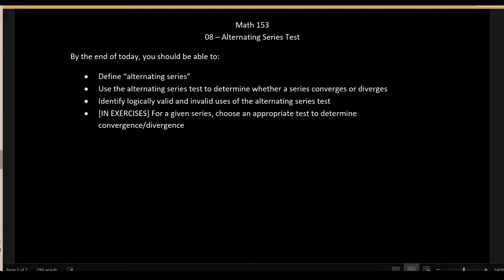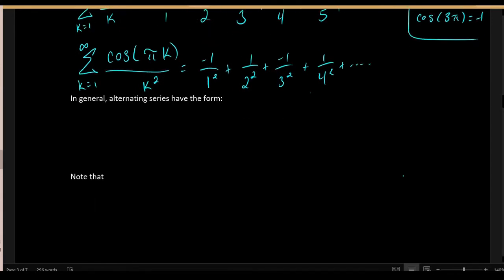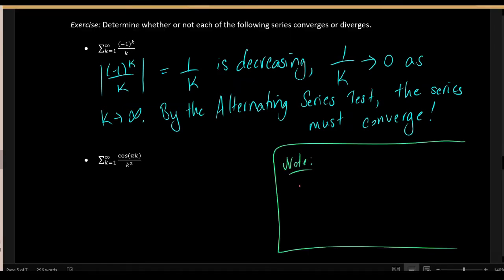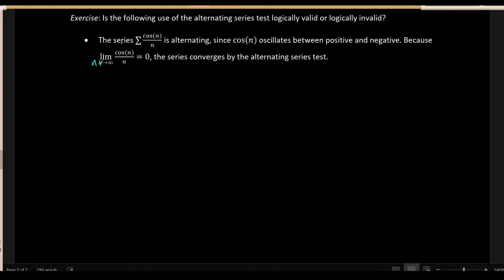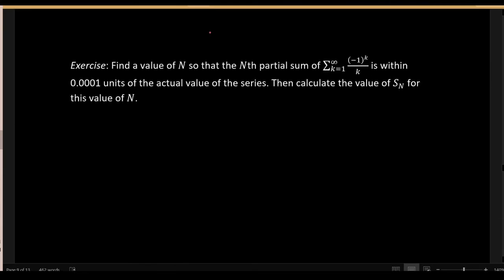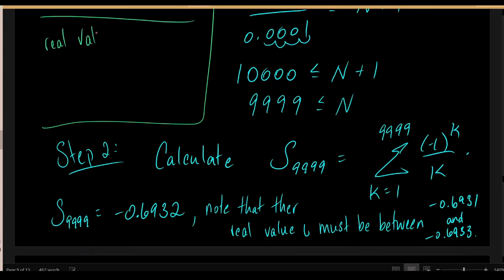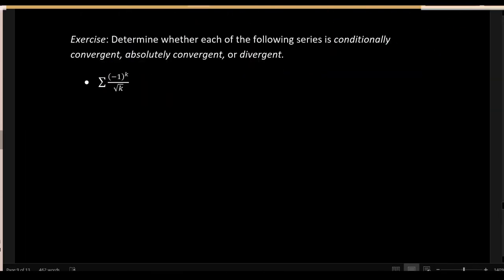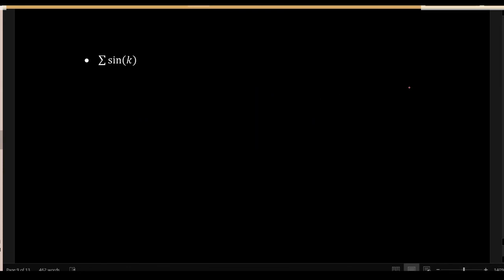Calculus III - 08 - Alternating Series Test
00:00 Introduction
03:28 Definition - Alternating Series
08:28 Theorem - Alternating Series Test
10:50 Practice - Using Alternating Series Test
18:05 Practice - Invalid Uses of Alternating Series Test
21:50 Theorem - Alternating Series Error
24:33 Practice -- Alternating Series Value Estimate
30:40 Definition - Absolute and Conditional Convergence
36:19 Practice - Absolute and Conditional Convergence